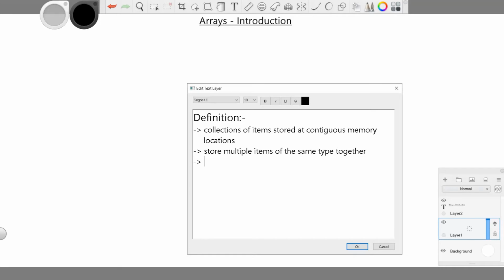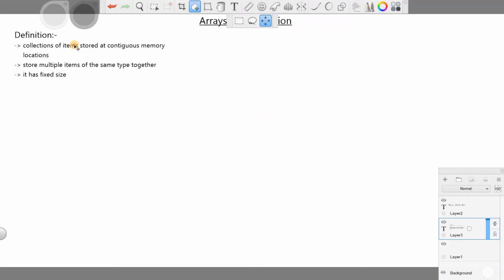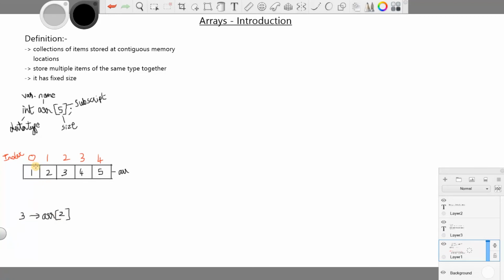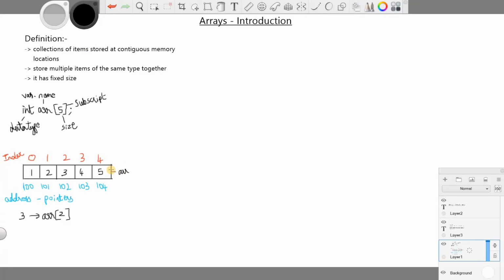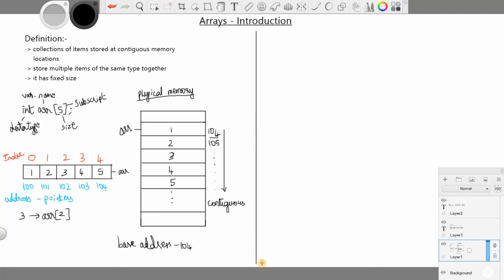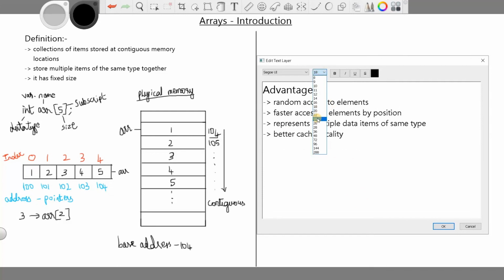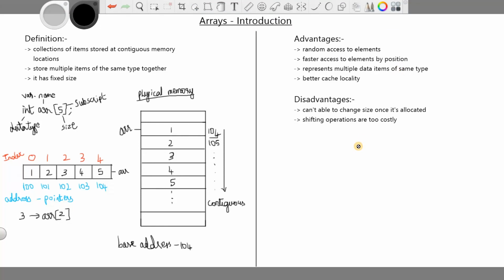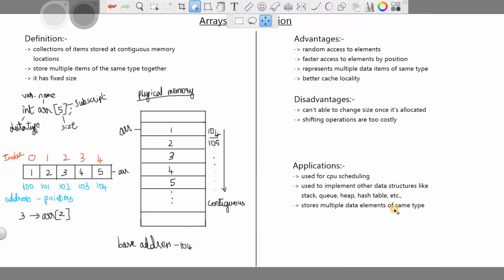3. What is Array? | Definition, Visual Structure, Applications | DSA Tutorial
⭐️ Content Description ⭐️
In this video, I have explained about the definition & properties of array, advantages & disadvantages with some applications. This is a brief overview of array.

🕒 Timeline
00:00 Introduction to array
00:28 Definition of array
02:14 Array initialization
03:46 Visual representation of array
09:53 Advantages of array
11:24 Disadvantages of array
13:10 Applications of array
14:49 End